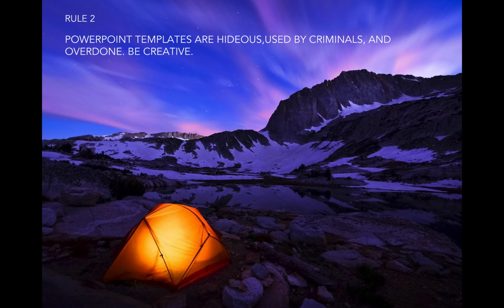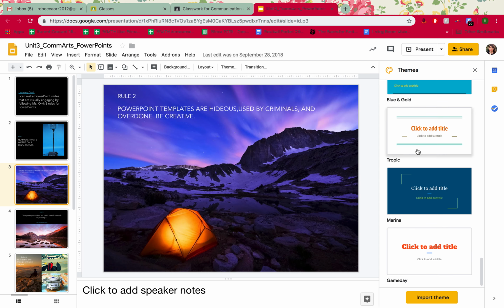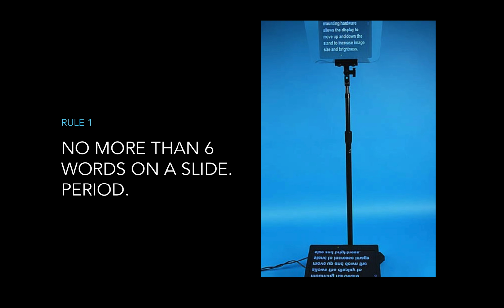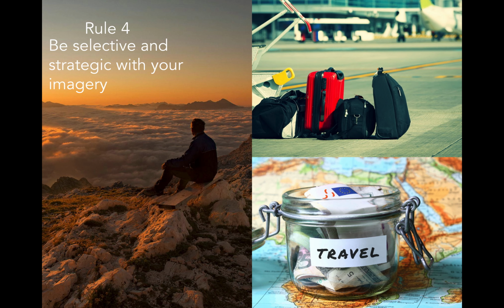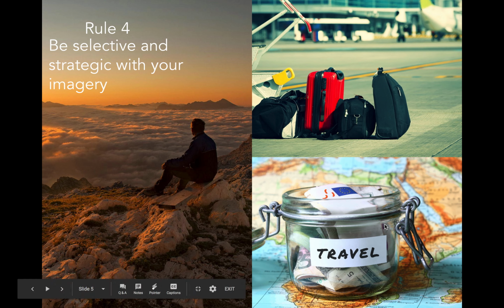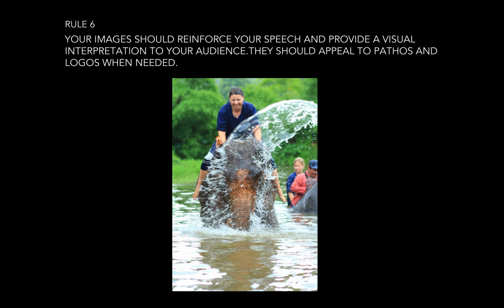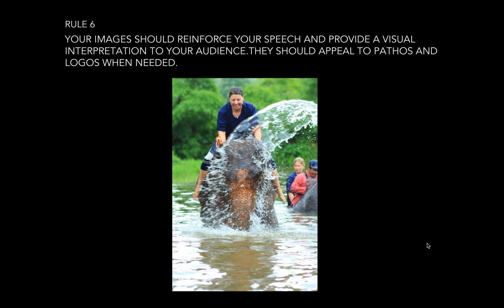A Video on Making PowerPoints